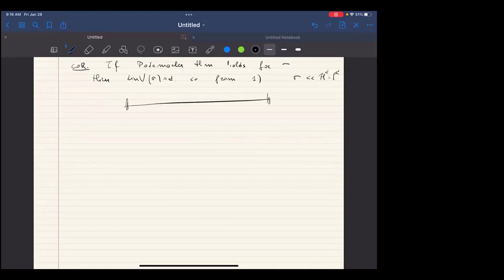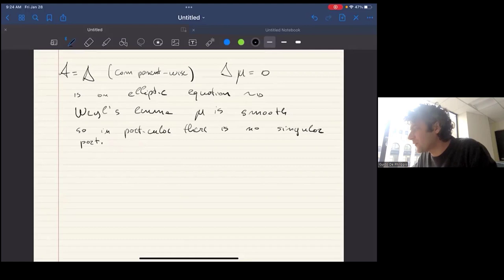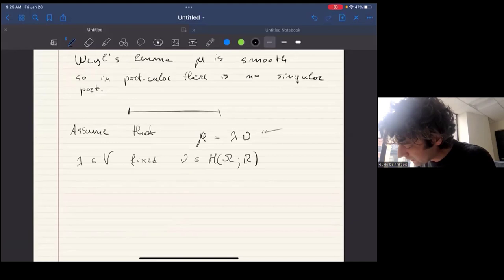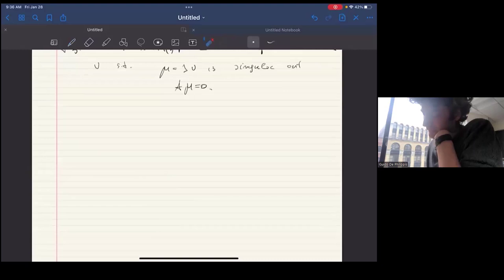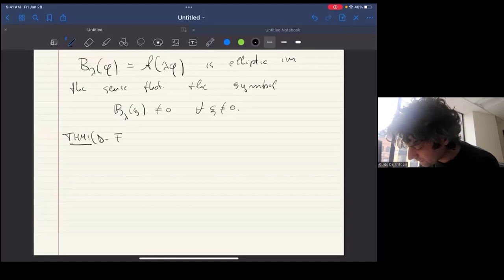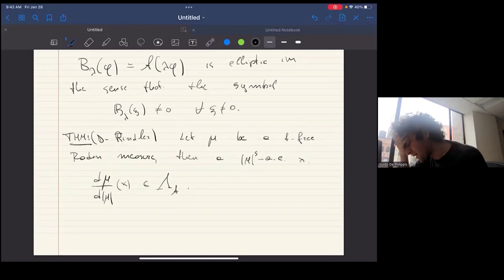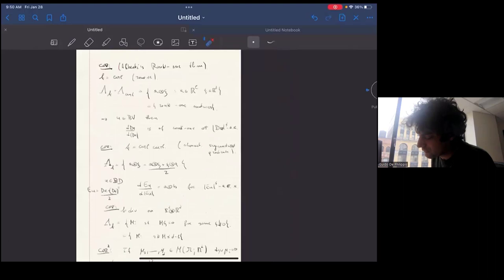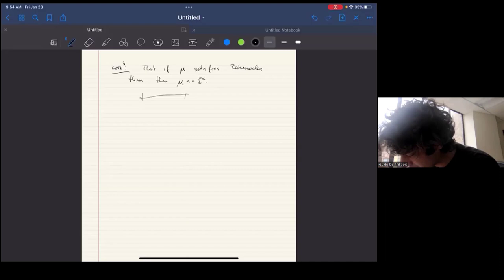Guido De Philippis: PDE constrained measures III